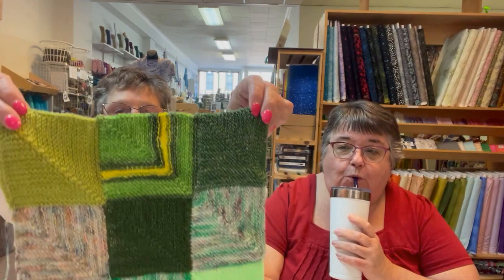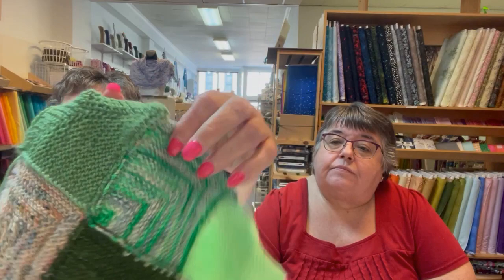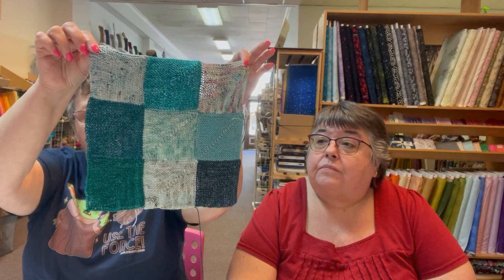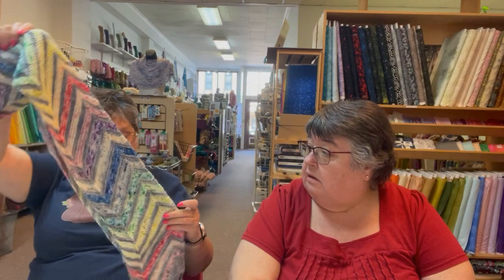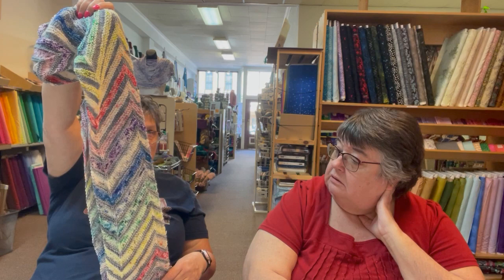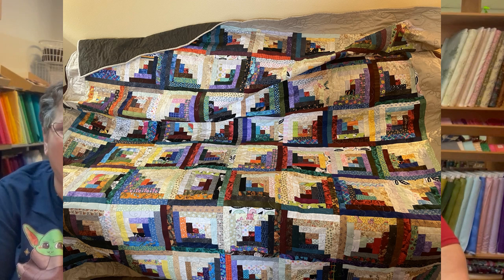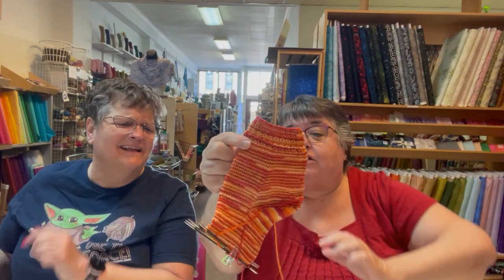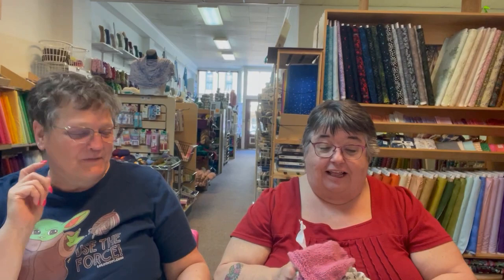Magpies Cottage - knitting podcast 106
Amy and Joanne talk about all their fiber crafts.

knitting, crochet, weaving, sewing, quilting